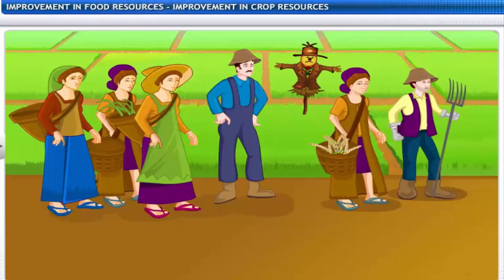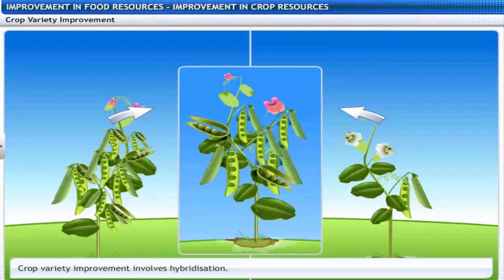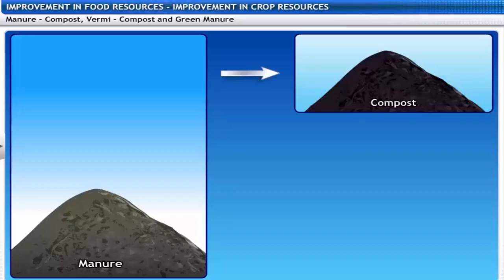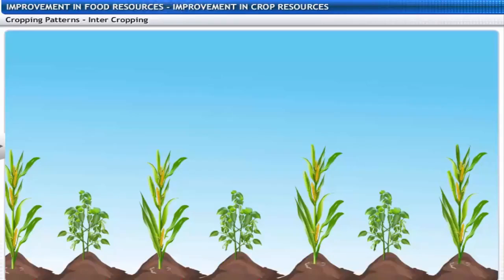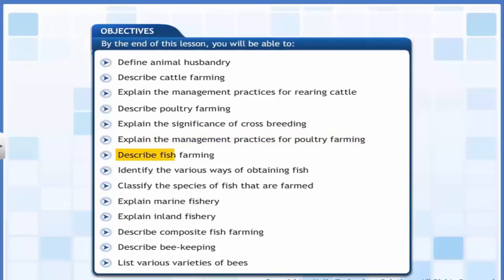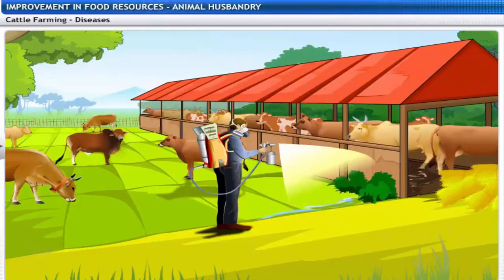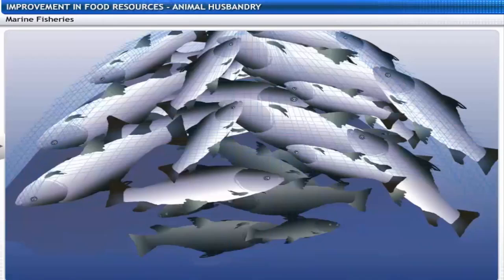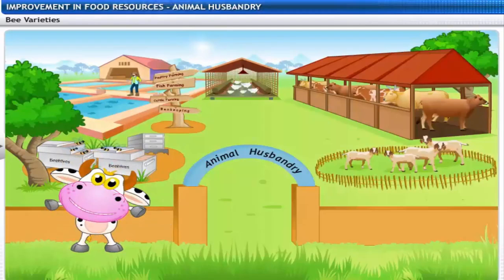NCERT Class IX Science Chapter 15: Improvement in Food Resources